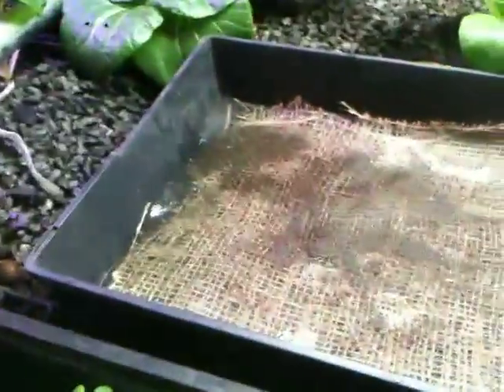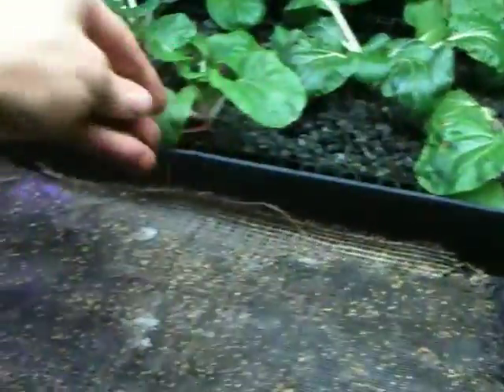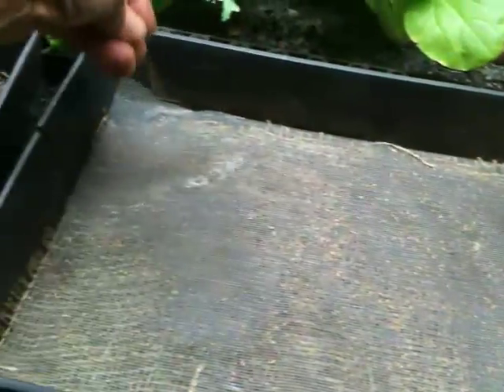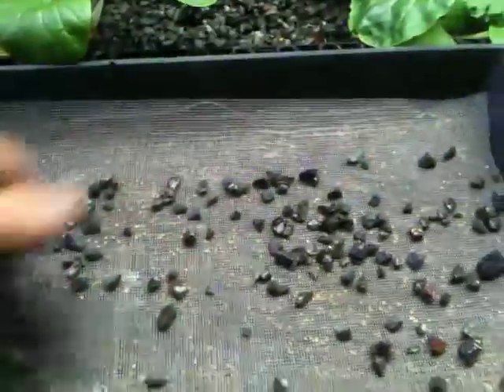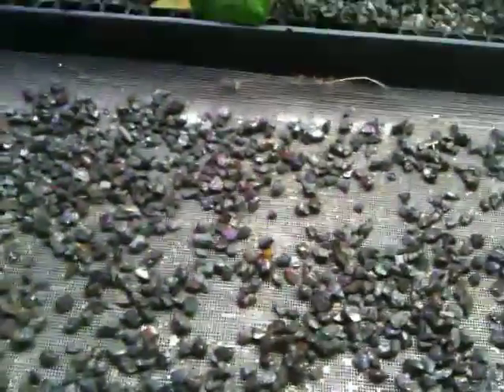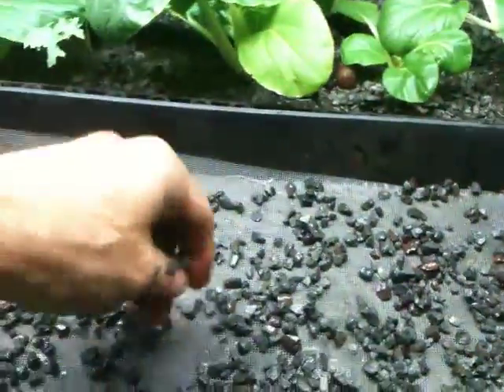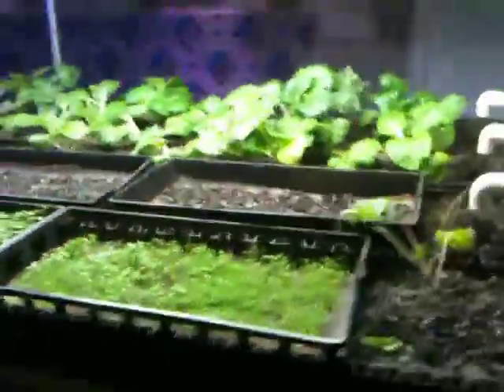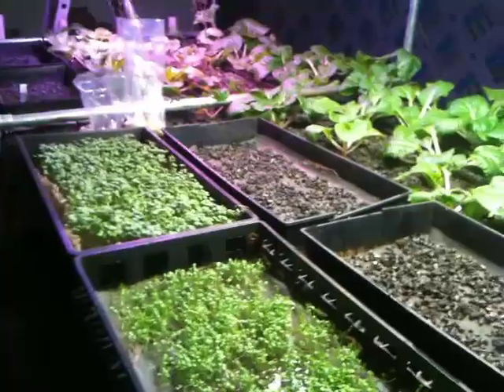Bioponica Microgreens; Day 10. Seeding Clover and Celery.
Has this ever been done before? Maybe the Aztecs were doing it. I know they were using biochar. They must have also had a love of worms.

This is an experiment in raising microgreens without dirt, chemicals or synthetic media. The Bioponica bed itself is optimized for 10" standard sized trays. The water levels are set to fill to the top of the rocks and can be adjusted with drain valve to any level. With a bioponic method it is possible to grow fish and plants from worms and worm teas and of course grow worms from waste. Outdoors, in the direct sun, with added warmpth using straw bales, we'll grow algae, zooplankton and aquatic fly larvae as fish food, plus more algae as plant fertililizer.

I am using burlap as a saturation media to keep moisture close to seeds. On top of the burlap is fiberglass screen. This keeps seeds off the burlap, adding an air layer so they don't mold. It also allows roots to be easily separated; the screen keeps roots separate from stem and also easy to pull up from beds without losing plants to the rocks when trays are lifted from the bed. No dirt means no dirt on the microgreens and a lot less cost and labor in handling.

These materials are entirely recycled and reused. Burlap is dried, fiberglass is stable, safe for fish and people too. Seeds set on top of this layer are sandwiched between the bottom and a second covering screen. I put the rocks on top to keep the pressure evenly onto the burlap so all seeds germinate simultaneously.

These trays are growing mustard greens, alfalfa, dill and fennel. Next we're doing celery and clover. I'll be reporting on the yum factor as they spring to life. The mustard seeds were nice like spice.